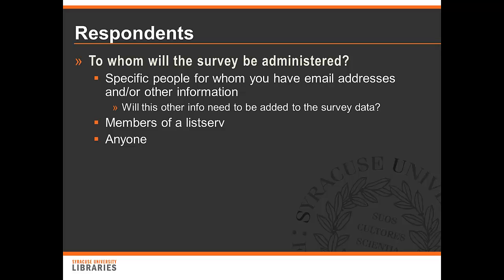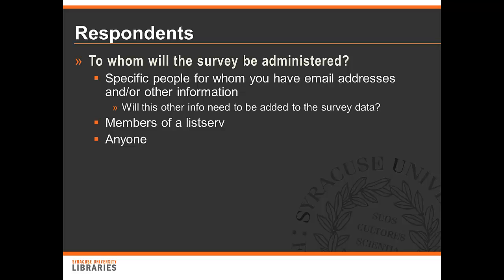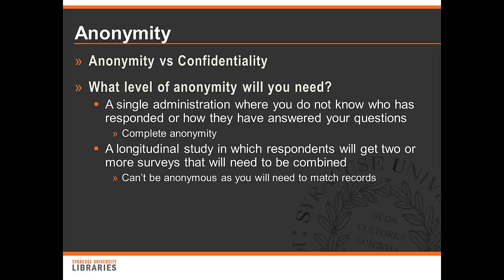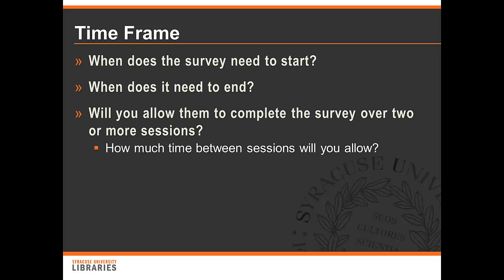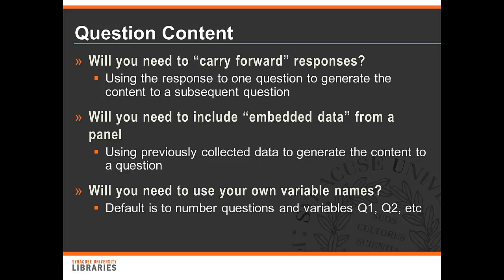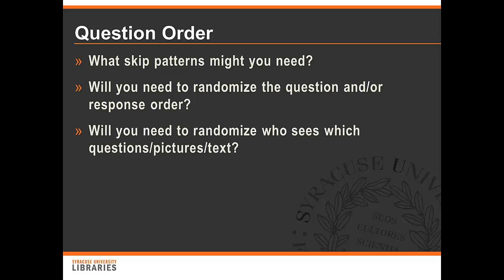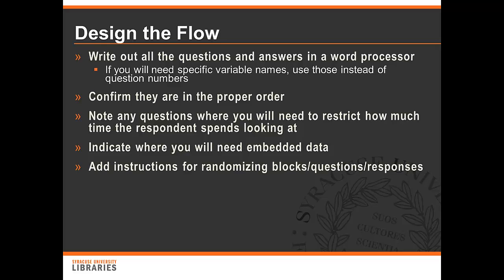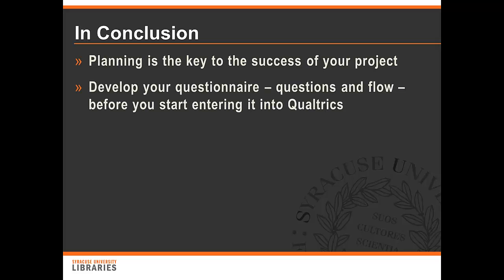Planning Your Qualtrics Survey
This video covers the things you need to think about before you start building your survey in Qualtrics.